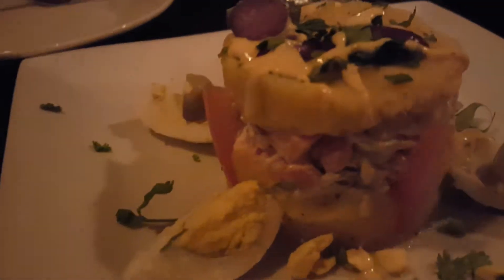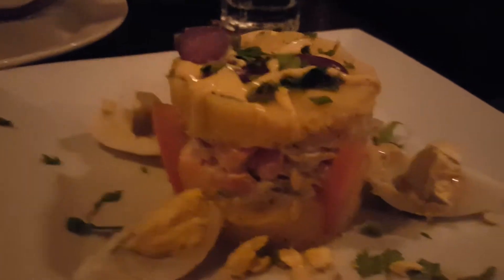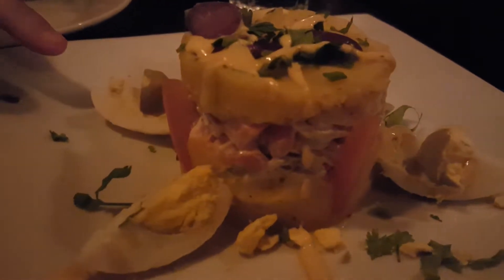Chumi Peruvian Bistro